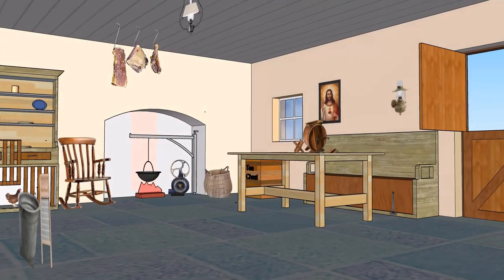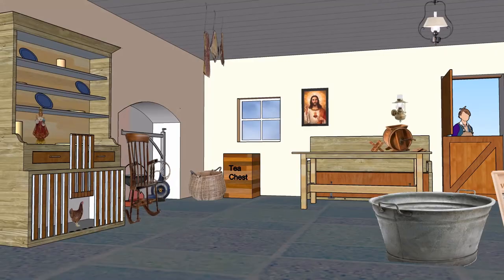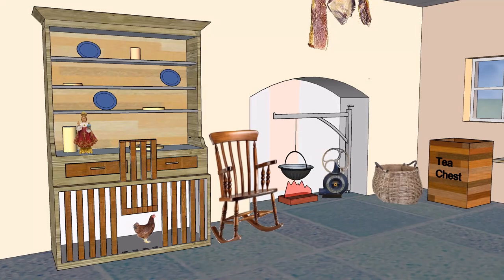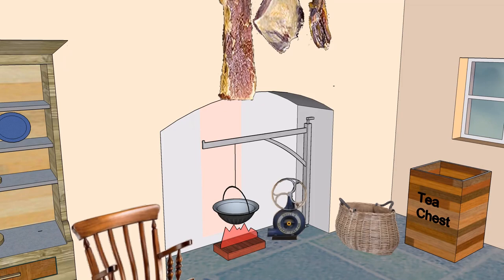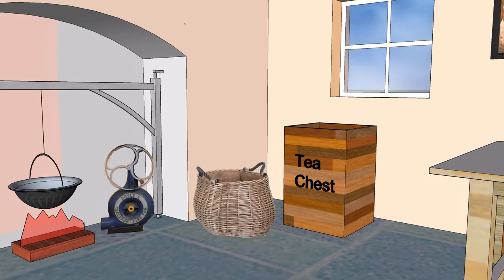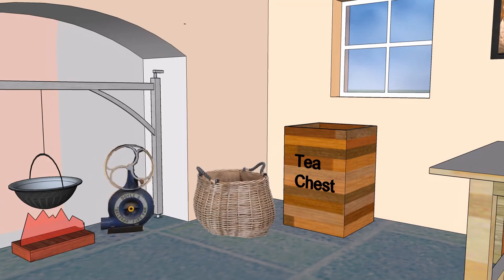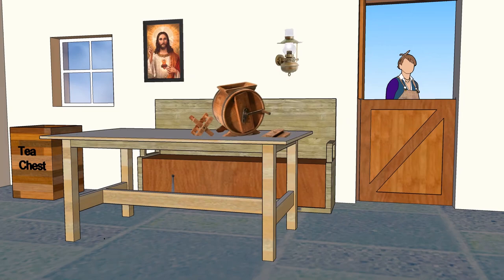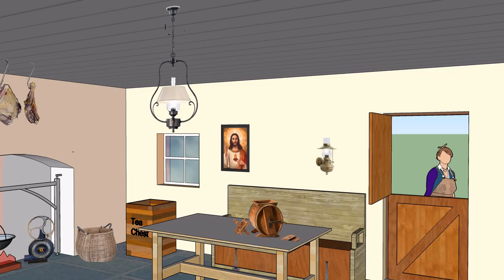Farm Kitchen early 1900's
3D animation shows typical Farm Kitchen from early nineteen hundreds, that contained :-
Dresser with Coop for hens, rocking chair, Bacon flitches hanging from ceiling, Open Fireplace with swing crane and pots, Fan Bellows, Wicker log basket, Tea chest, Window with vertical sliding sashes, Holy picture, Butter making churn, Table, Settle bench cum fold out bed, Wall Lamp, Half door, Paraffin ceiling lamp, Washing tub, wash board,  Floor constructed from  flag-stones.